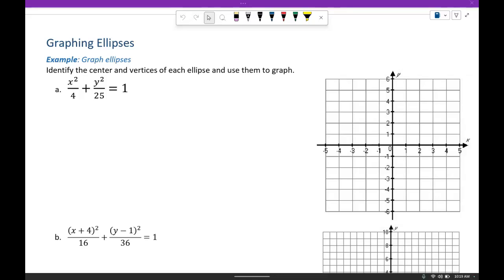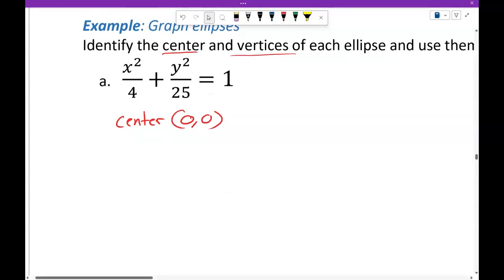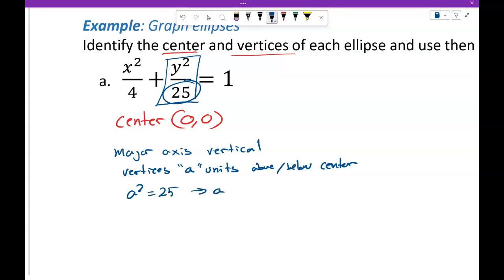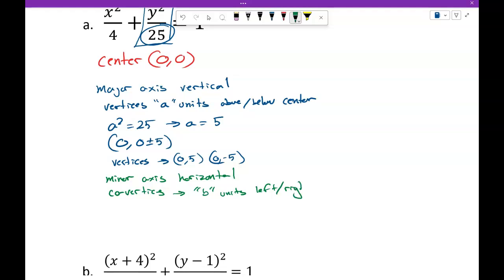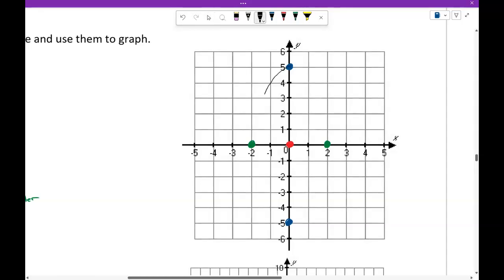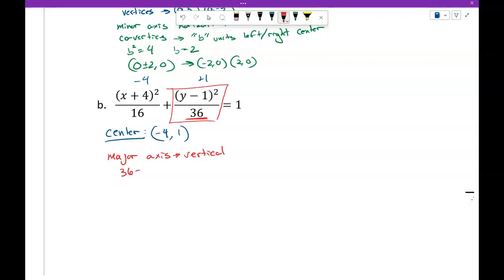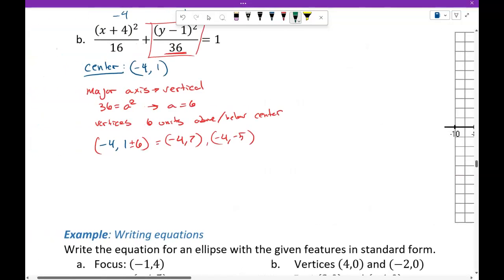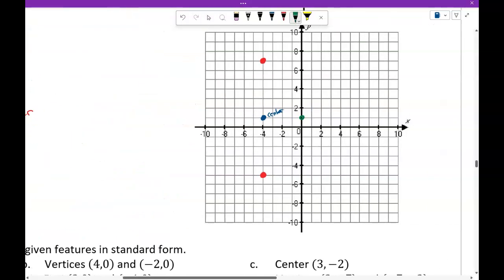MCR - 13.1 Part 3 - Graphing Ellipses